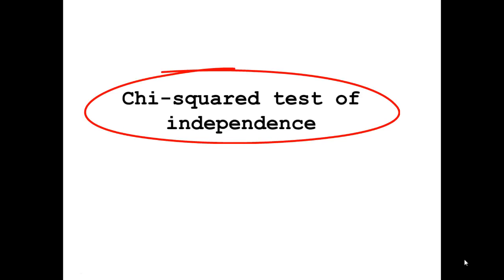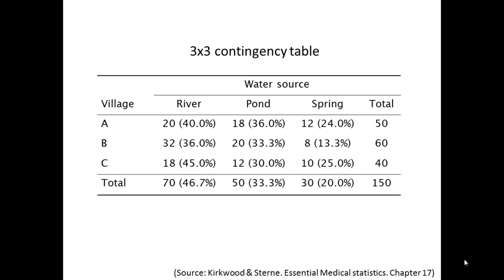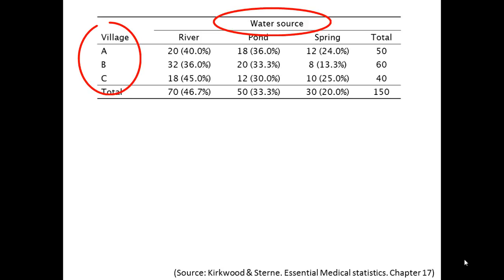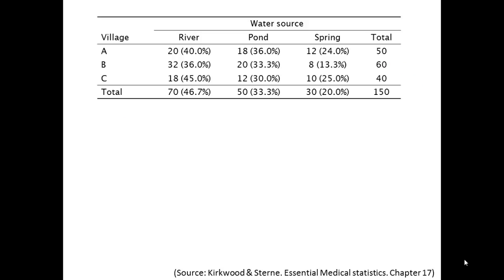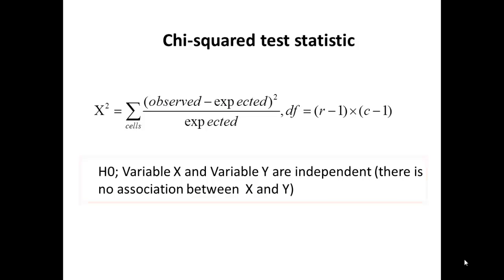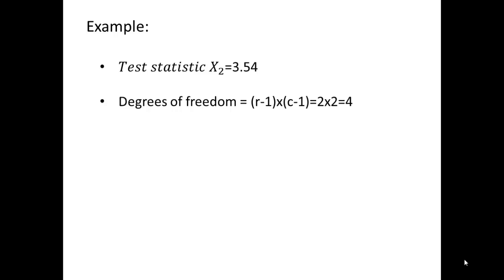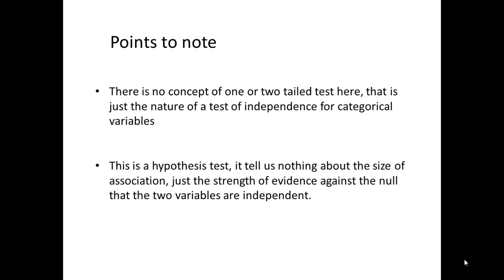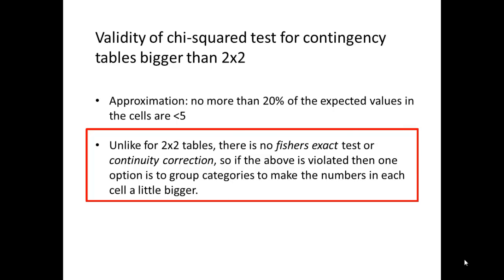7.3 Chi square for more than 2 proportions